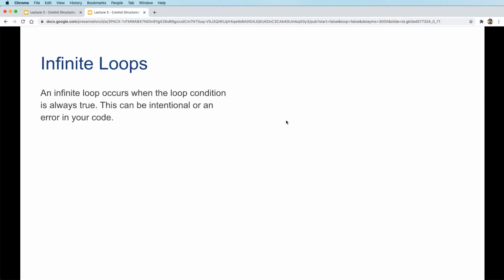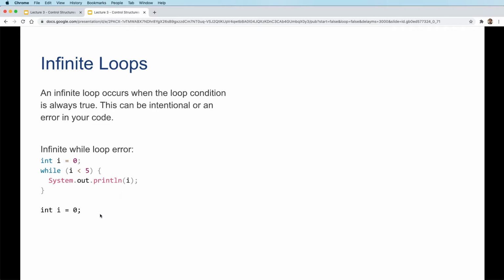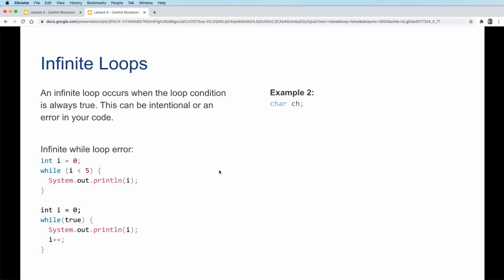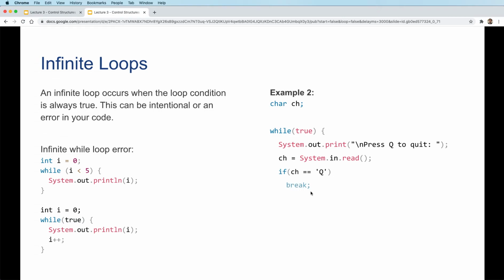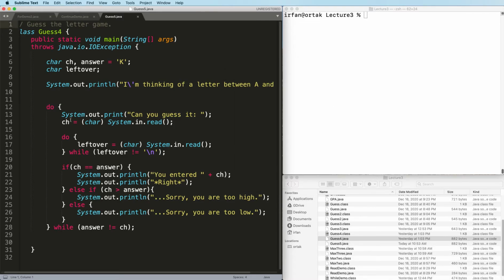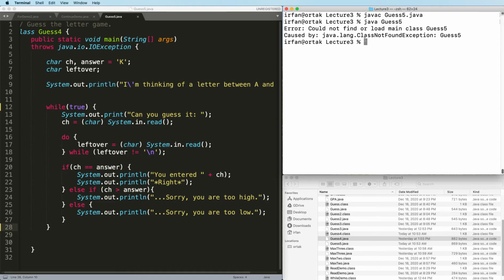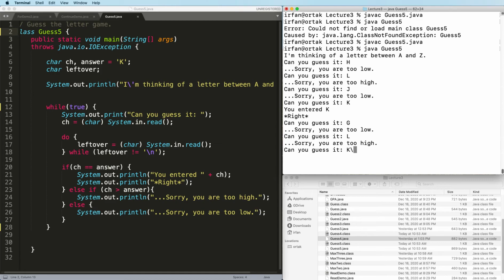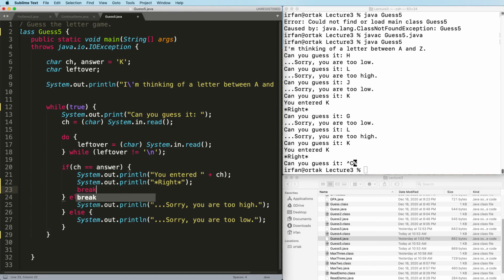Java Control 13: Infinite Loops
How to detect an accidental infinite loop and to create one intentionally.